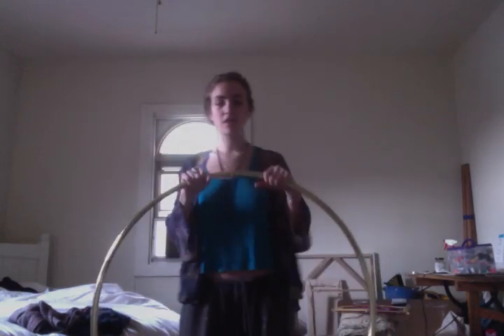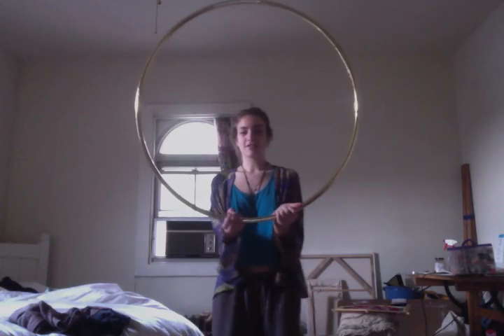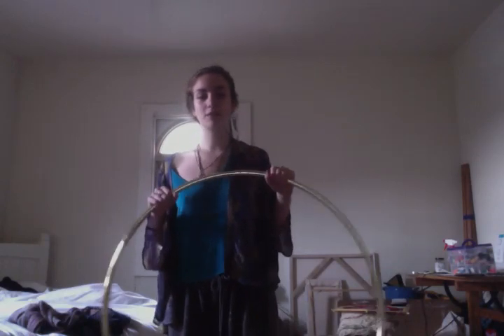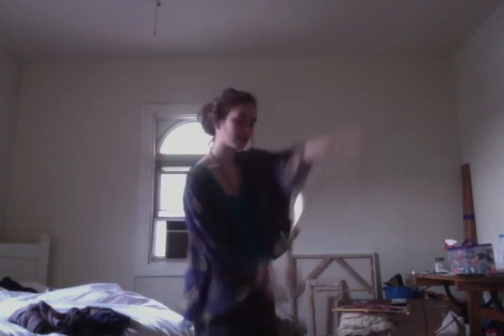Intermediate Off Body Hooping Lesson- Tracing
In this video I'm using a 3/4"HDPE hoop that is about 34" in diameter.

a little lesson on the technique of tracing (as I understand it). Which basically comes down
to moving the hoop with one hand and simply allowing the hoop to follow. this tutorial goes over the basics/theory, a simple two handed tracing isolation, and a vertical and horizontal tracing isolation. anything you see me doing in my videos with two hands is mostly the product of tracing. really (really!) just play around with this! do whatever you normally would with one hand and let the second hand just follow along really loosely around the hoop.
let me know if you have any questions or need anything clarified! and please send me response videos of your experiments i love to see them! :)